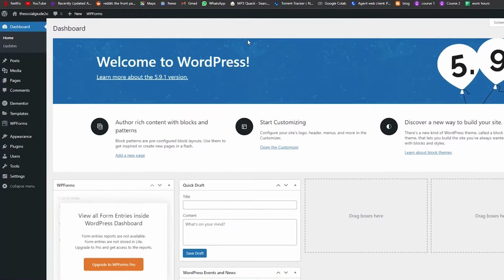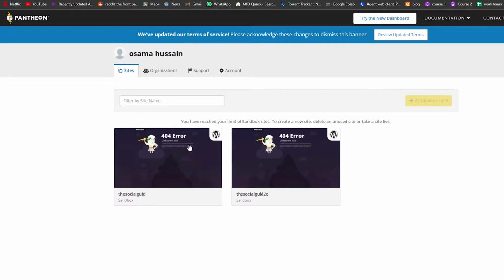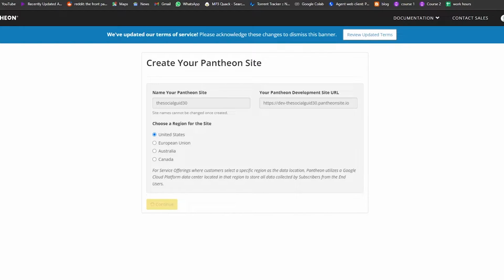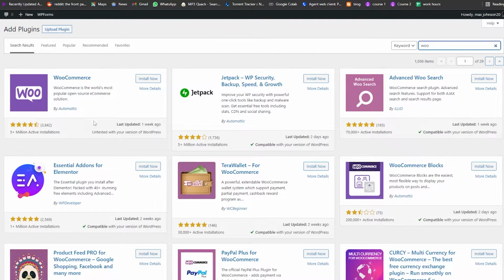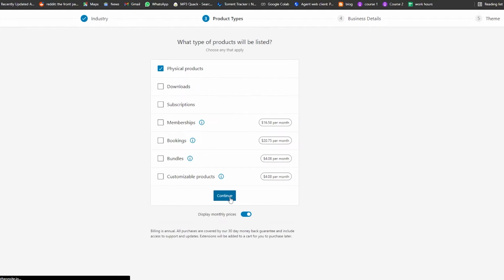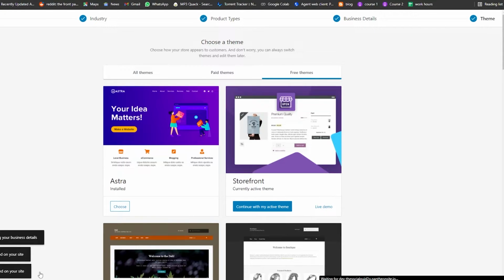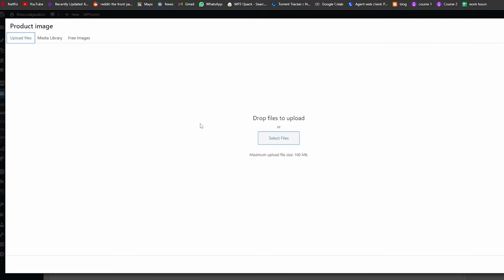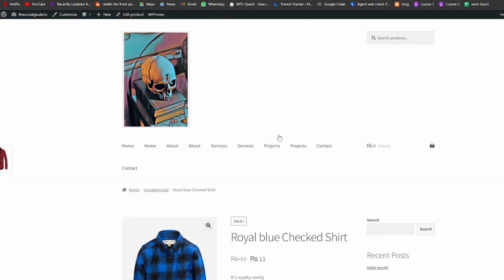How to Use WooCommerce | Beginners Tutorial (2022 Easy)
To Use WooCommerce | Beginners Tutorial (2022 Easy)

This Is super simple and anybody can do this as soon as they're done watching this video.